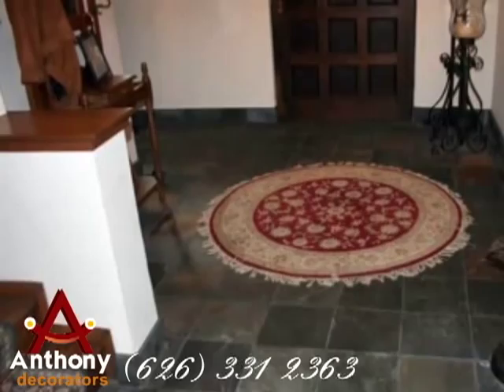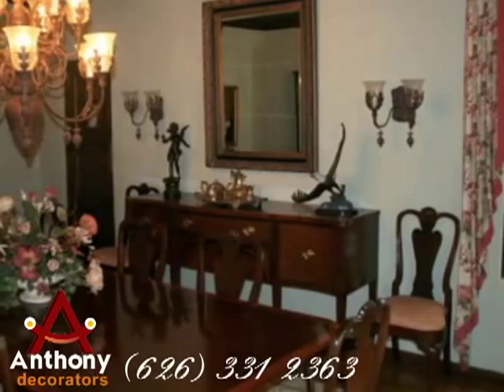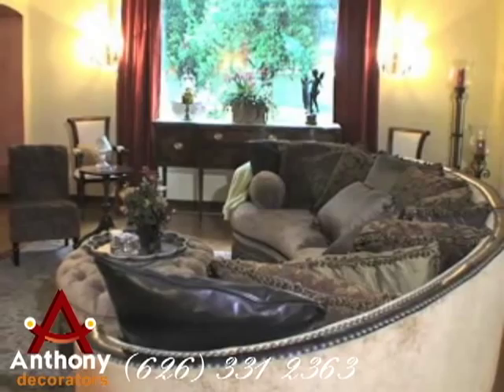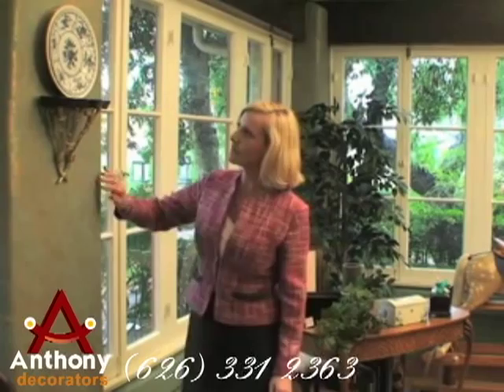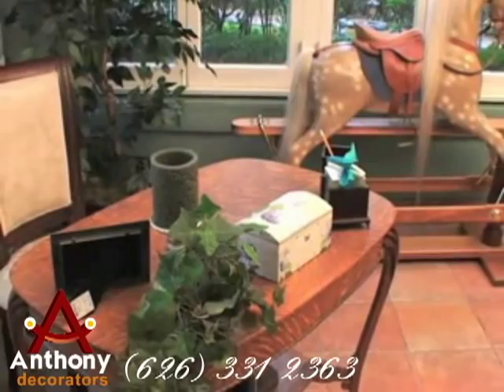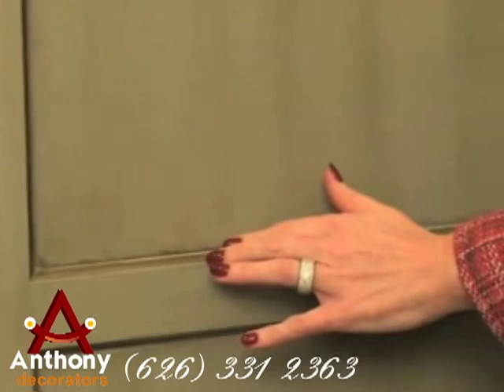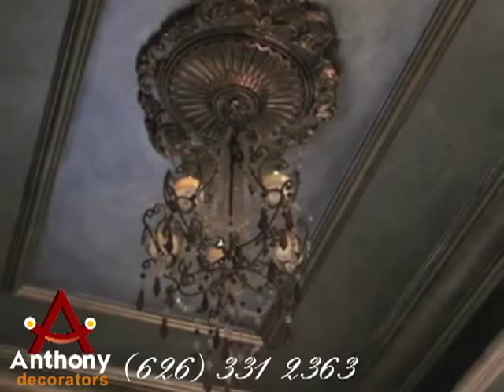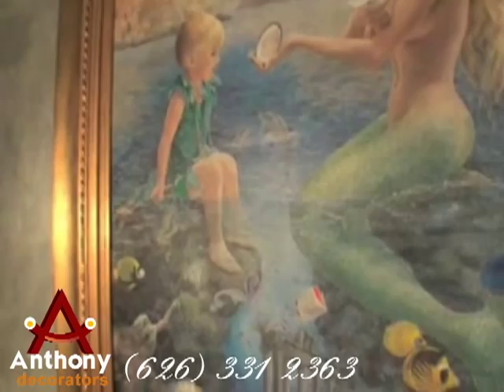Anthony Decorators, Interior Painting, Exterior Painting Covina, CA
We specialize in Interior exterior painting, Faux finishing, Wood refinishing of fine cabinetry, Unique finishes for front and garage doors, Mantels as well as staircases and bannisters, Faux wood graining as well as patina and other texture finishes, Authentic Venetian Plaster, installation and finishing of crown and baseboard moldings.
We service all West Covina, Glendora, Covina, Azusa, Glendale, Arcadia, San Dimas, Caleremont, Pasadena and more.
Call Anthony Decorators today for a in home consultation.